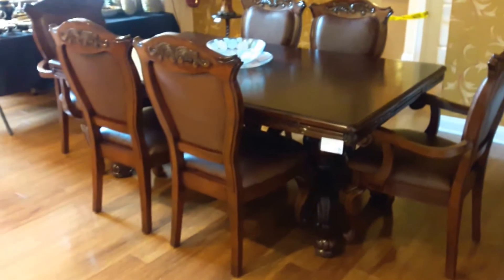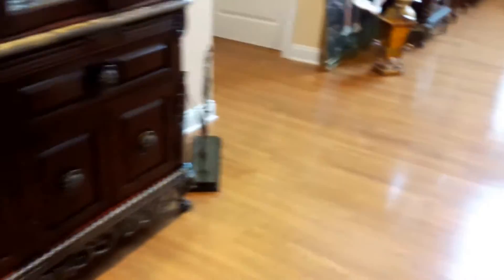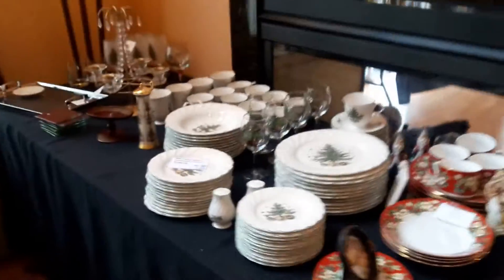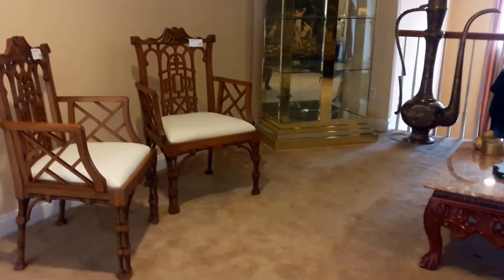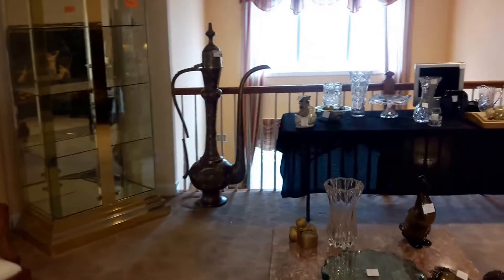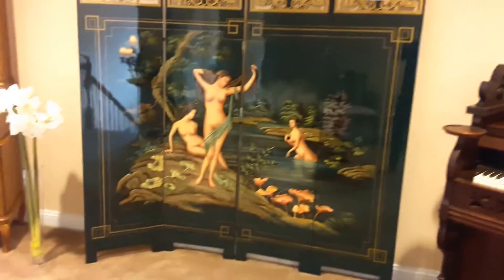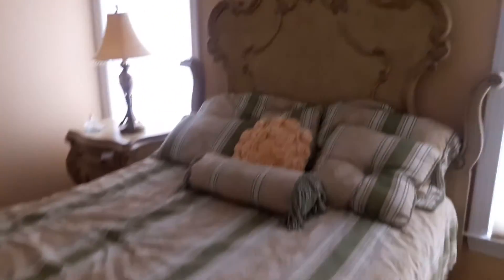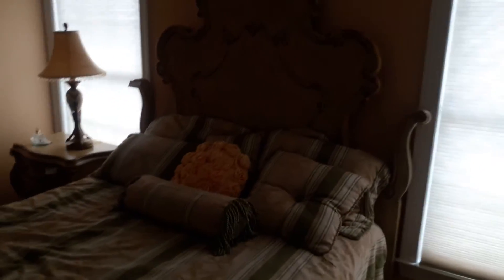113 Scarborough Way Day 2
Sale includes Leather Sofa Set, Floral sofa, Asian  Asian Theme entertainment, unit (signed), Décor, Dining room for (6) with china cabinet, Extensive doll collection, Massage table, Foyer table with  mirror, Large mirror, Large foyer chandelier (with wench), Cornish company organ, Décor room divider screen by Roma furniture, Costume Jewelry,  Queen bedroom (bed, nightstand and armoire), Hindu Aftaba (India brass tea pot), Lenox, Mikasa “Midnight Gold” Service for (4) With bonus pieces, Vegetable theme cookware by Technique, All hung draperies, Too Much to list.
Follow Garden State Pkwy and NJ-18 N to NJ-79 N/Hwy 79 N in Marlboro Township.
Take exit 25A from NJ-18 N
Continue on NJ-79 N/Hwy 79 N.
Make a left turn onto Wyncrest Road
Enter Through ROSEMONT ESTATES MAIN GATE you will not be able to enter
Through the back gate.
If you hit Gordons Corner you have gone too far.
See you here!